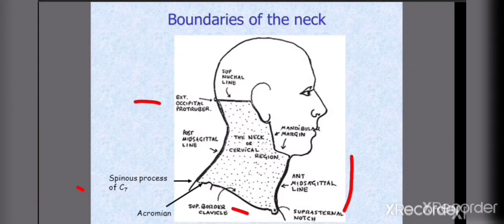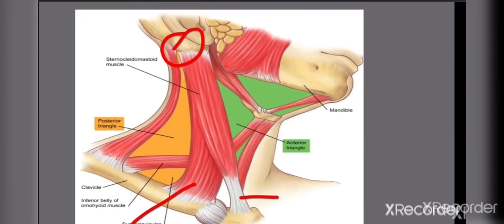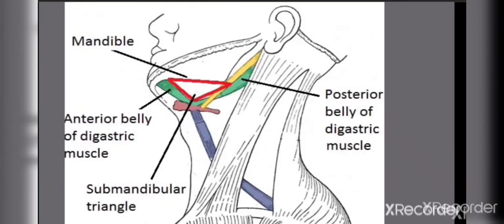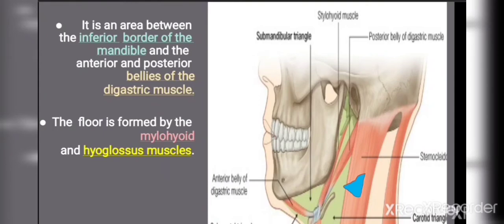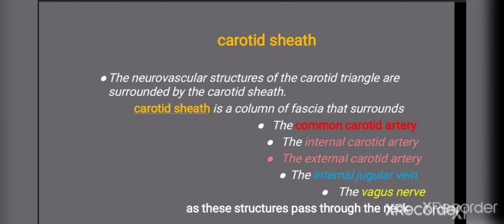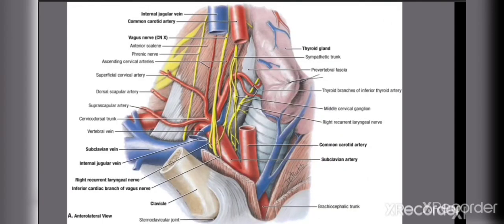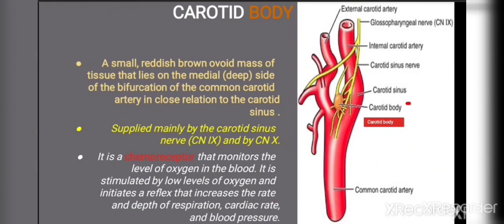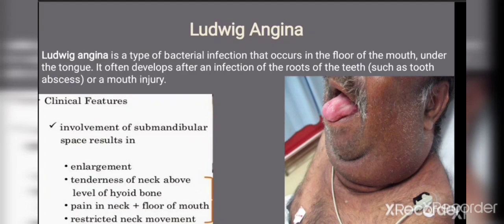Anterior triangle of Neck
Anatomy of neck
Anterior triangle
Clinical anatomy